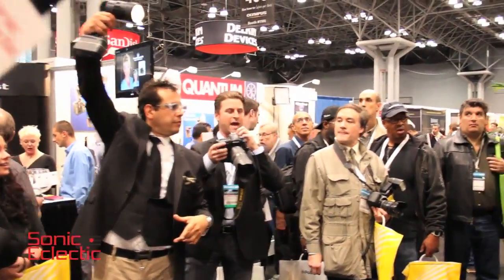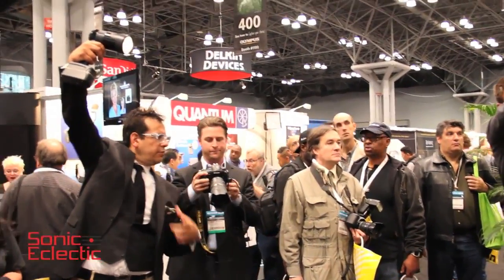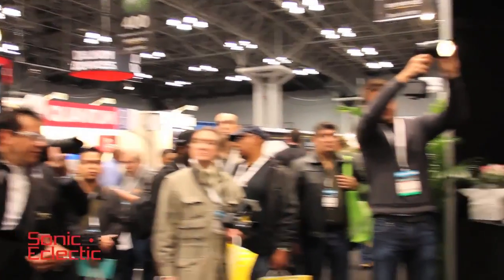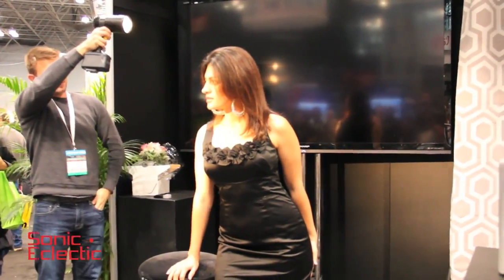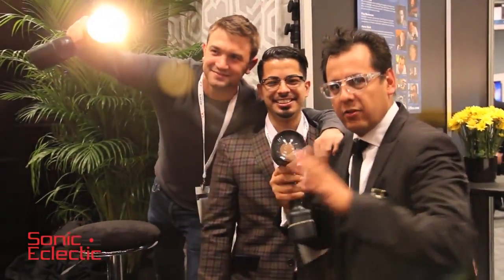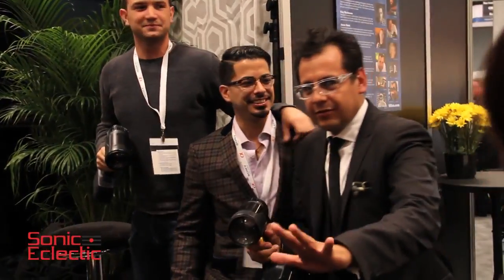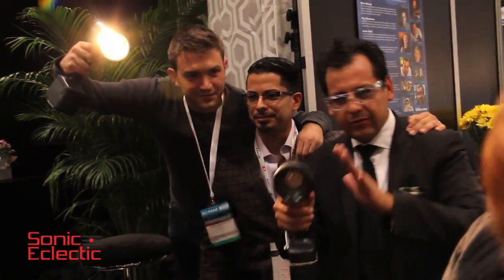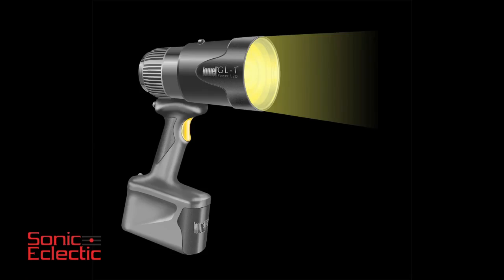Lowel GL Power-LED Hotlight _Photo Plus Launch - Wedding Photographer John Solano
Illuminate at the SPEED of Light